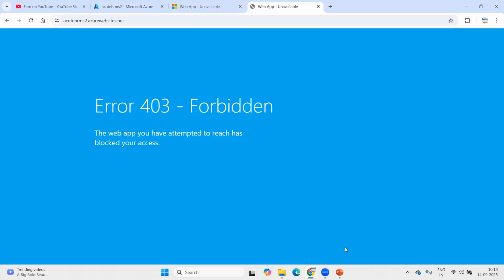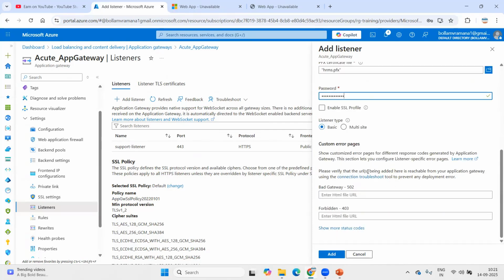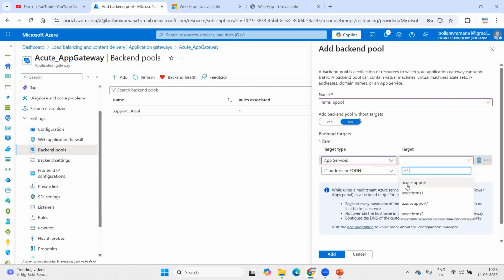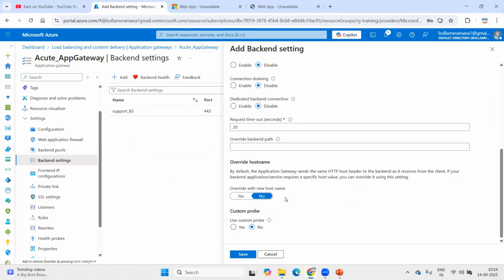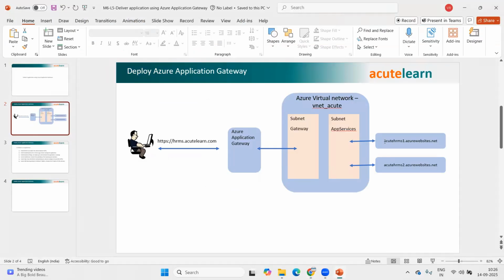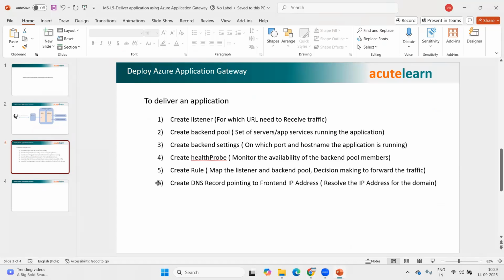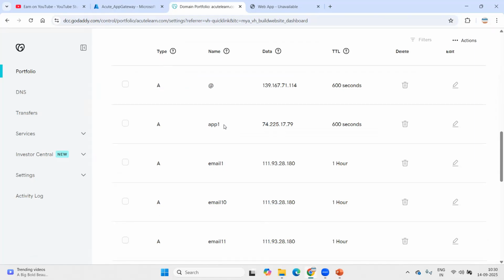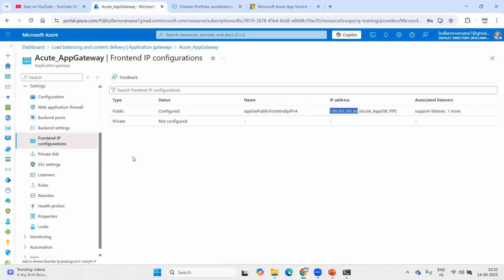Lesson 5: Configure Azure application gateway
Deliver application using Azure Application Gateway
How to configure a Basic / Single listener in Azure application Gateway
Azure Application gateway Tutorial
How to deliver application using Azure Application gateway